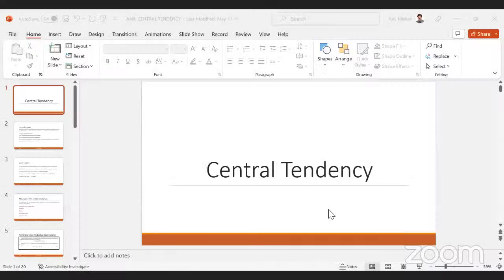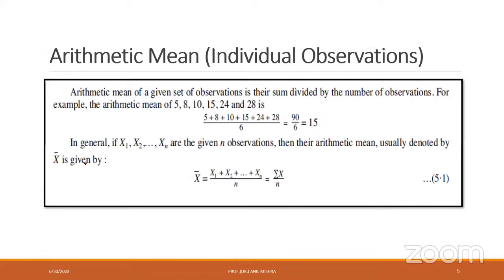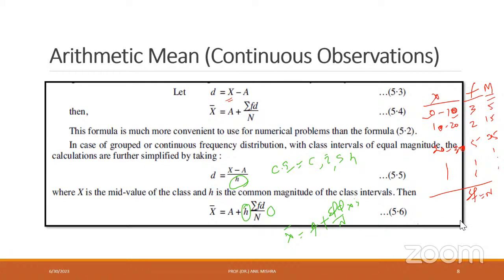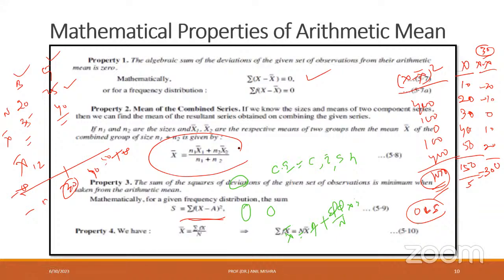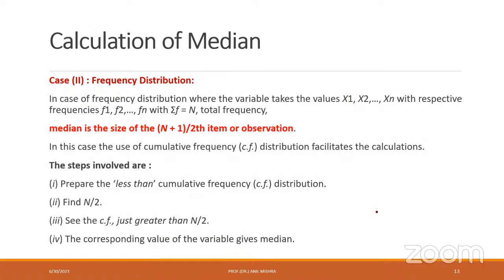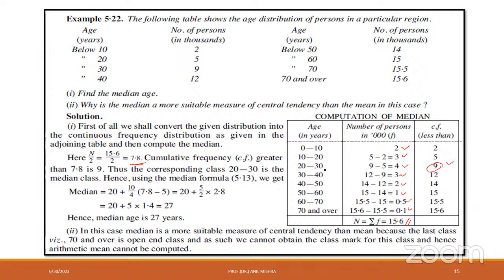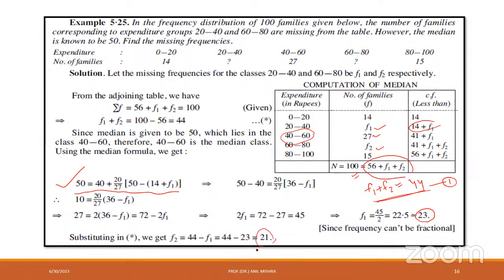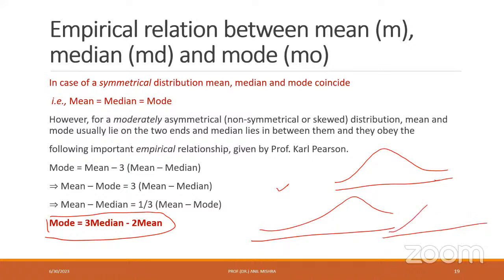QMM-MBA 2ND SEMESTER PCP-2023